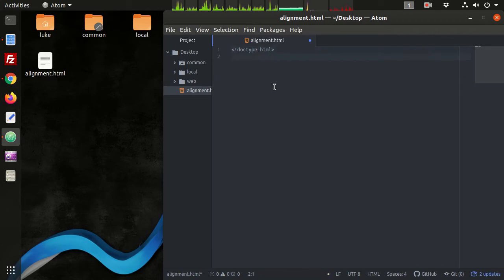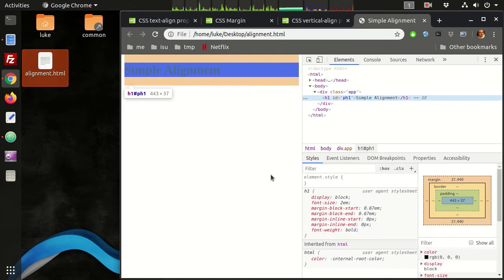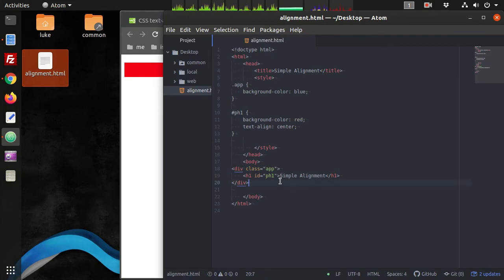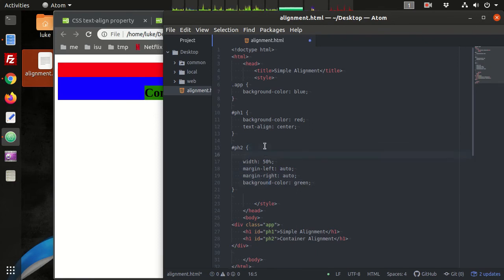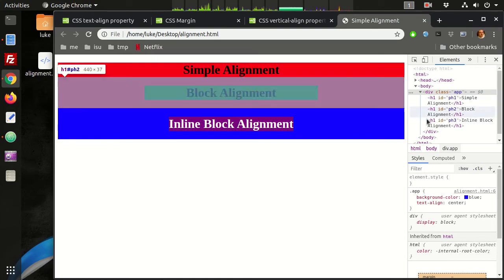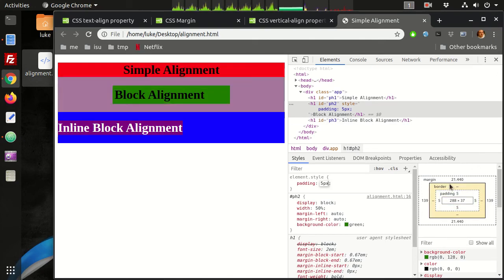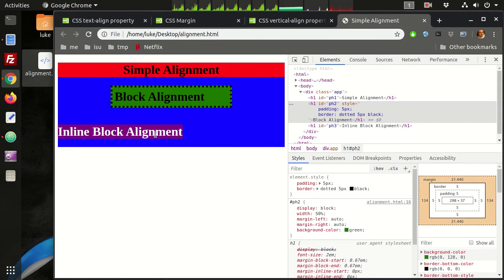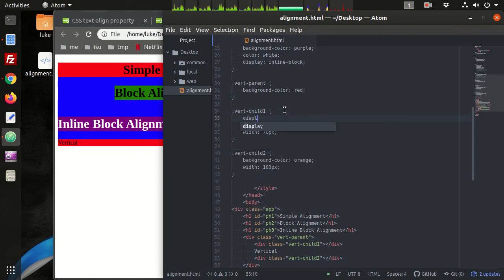HTML Simple Horizontal Alignment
How to use the text-align CSS property and margin CSS property to horizontally align HTML elements.